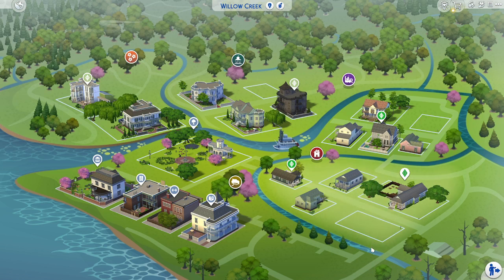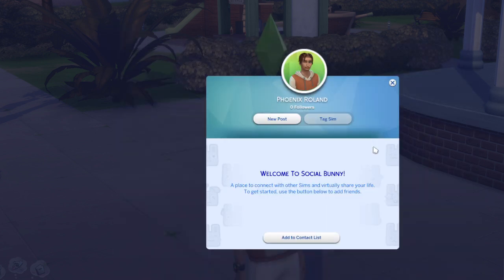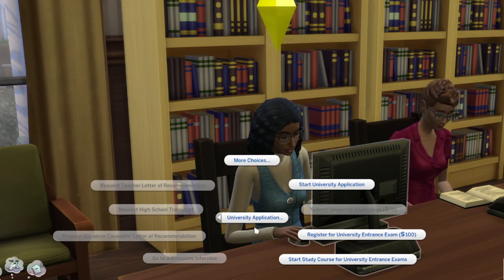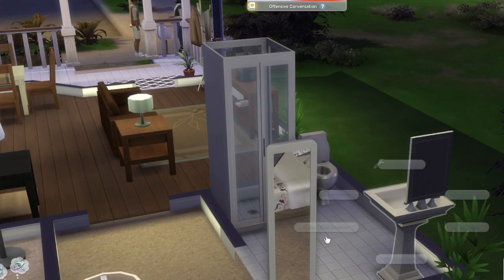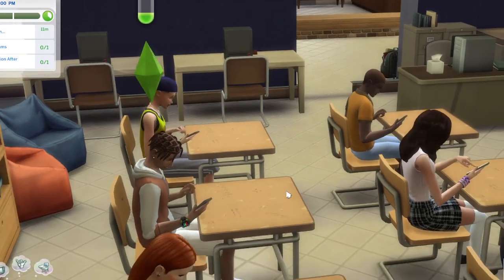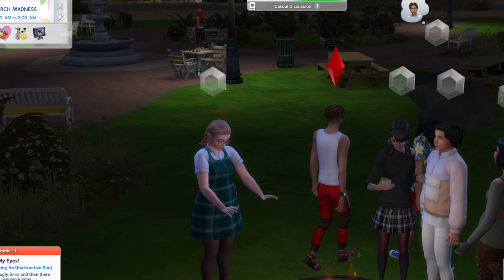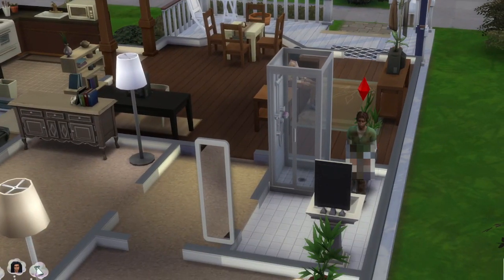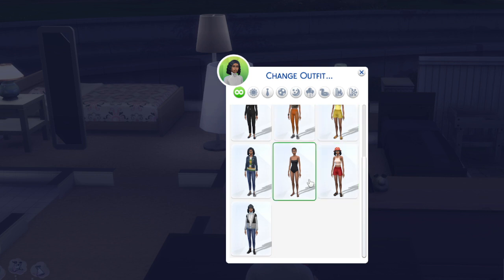Playing the Sims 4 Rotationally - Willow Creek R1P1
Hey guys! Thank you so much for clicking on my video. In this video I will be beginning a new series in the sims 4 where I play with all the families of willow creek rotationally. It's typical to only stick with one family when playing the sims 4, but I thought it would be interesting to play with all the families in Willow Creek and see how their lives develop.